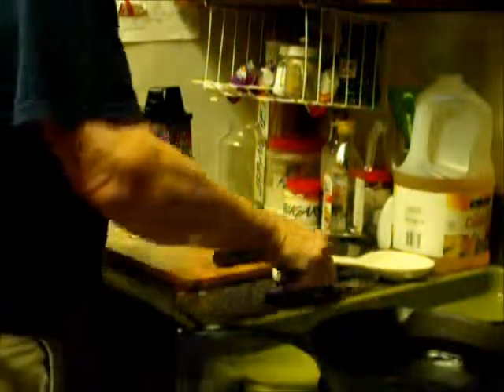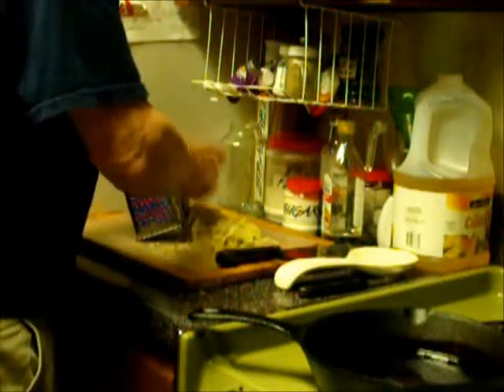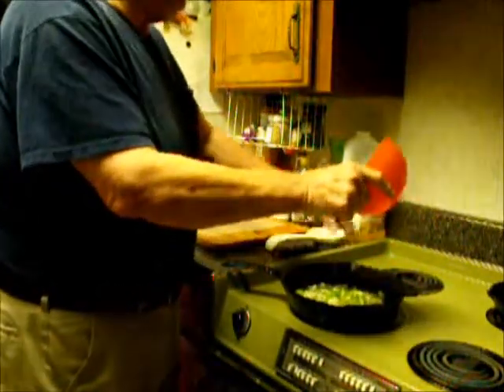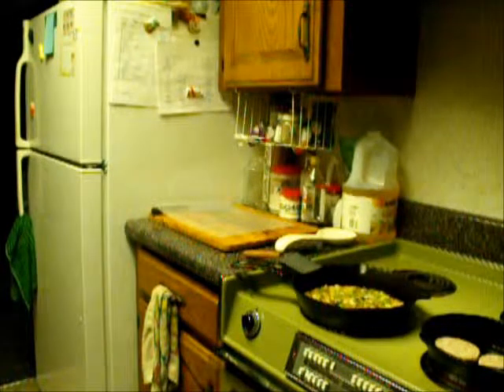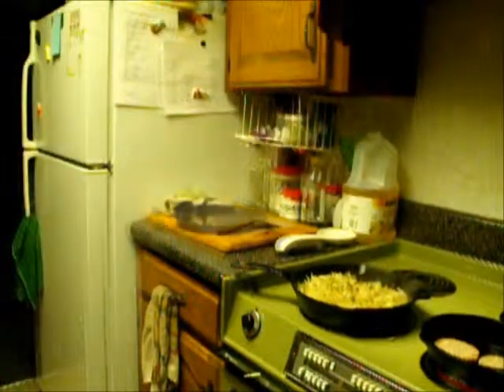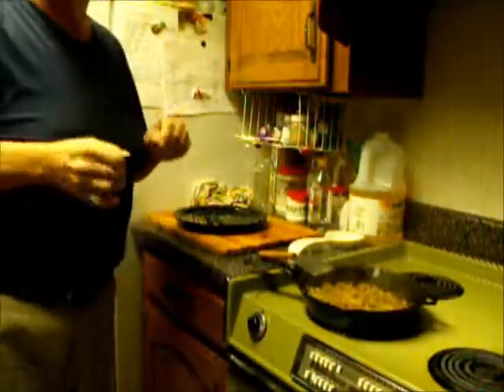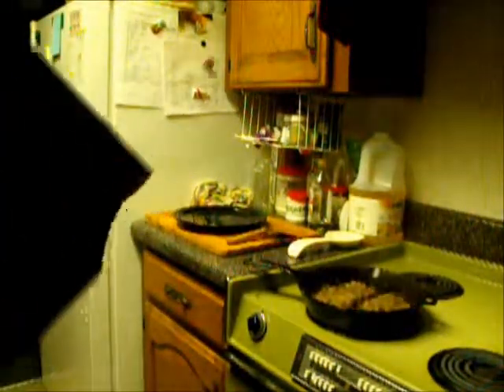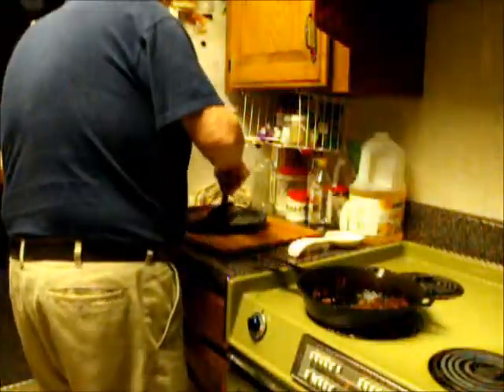Cooking With George-How To Cook Great Hash Browned Potatoes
Here's my way of making a great order of hash browned potatoes. They taste great, and you can spice the up easily with jalapenos